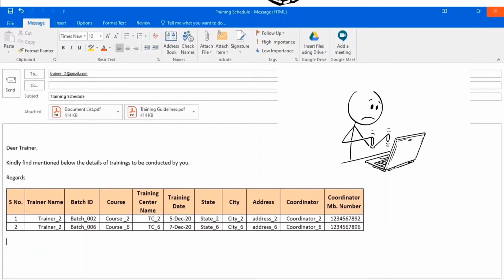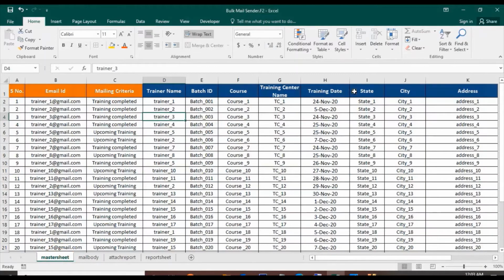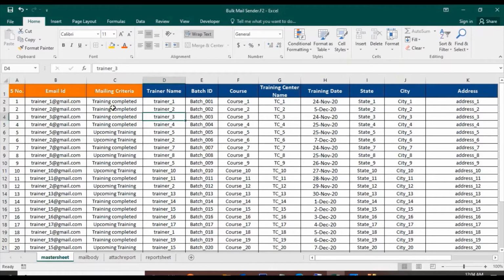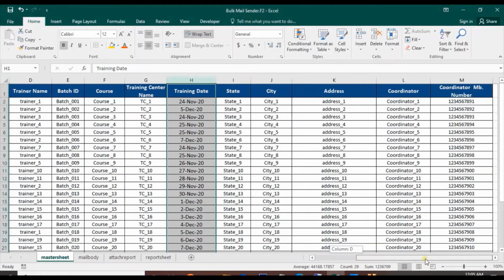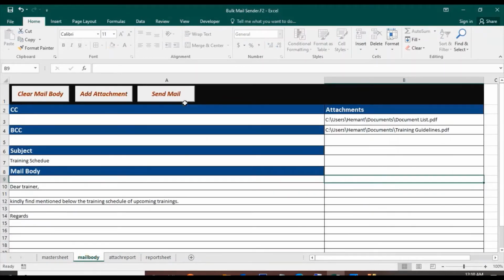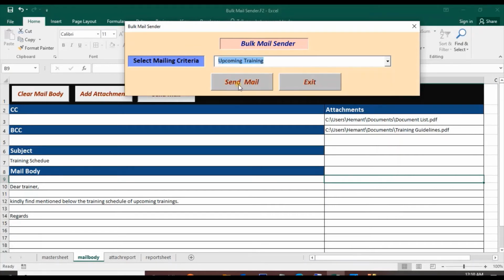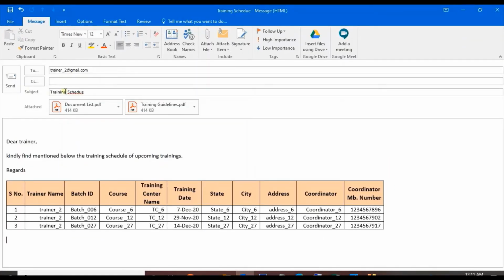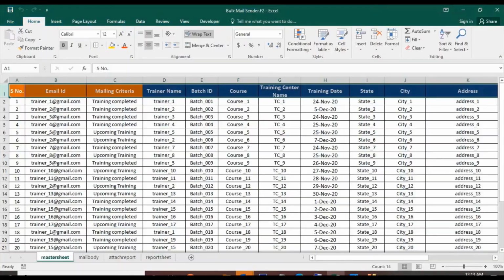Automated: Send Customized bulk emails in just one Click using VBA and Outlook.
In this video you will learn how to send Customized multiple email with attachment and report by using Excel VBA and Outlook.